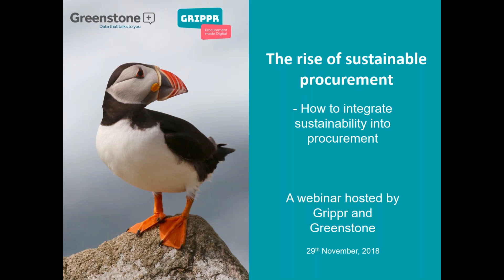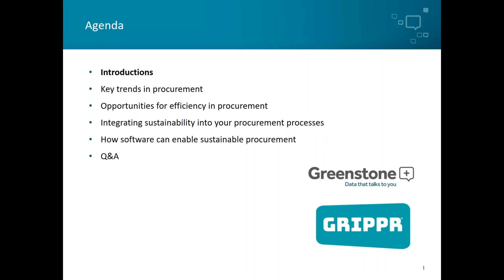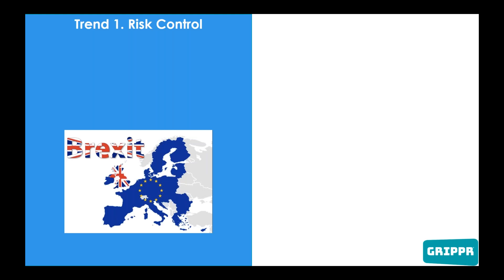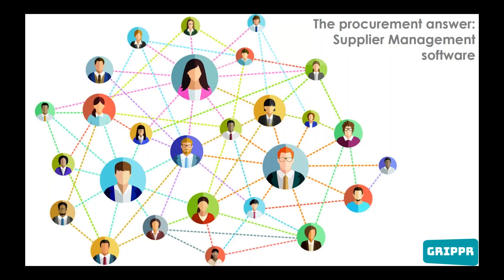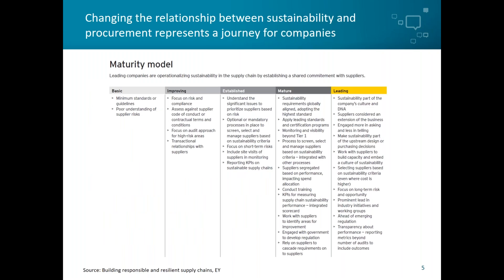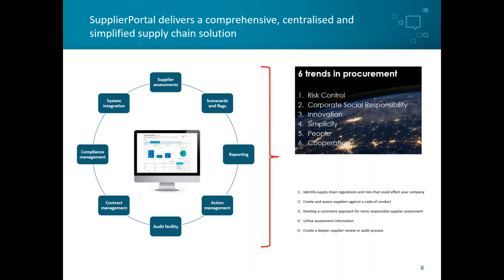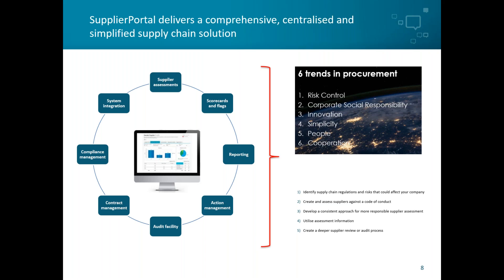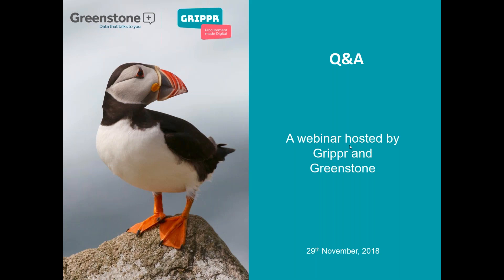The rise of sustainable procurement – how to integrate sustainability into procurement 3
This 30-minute webinar, hosted by Greenstone and Grippr, covers the opportunities for improving efficiency in procurement and provide practical tips on how to introduce sustainability into procurement processes.